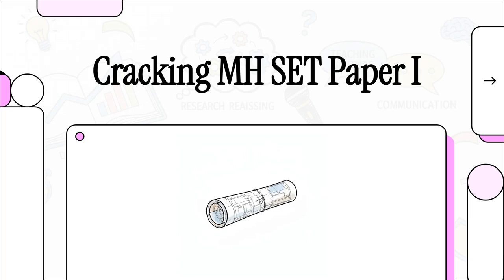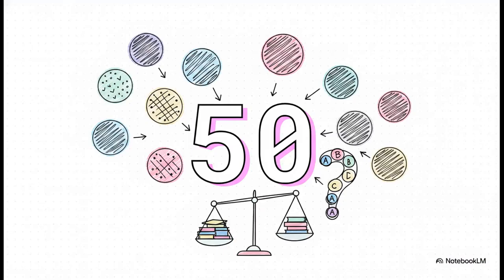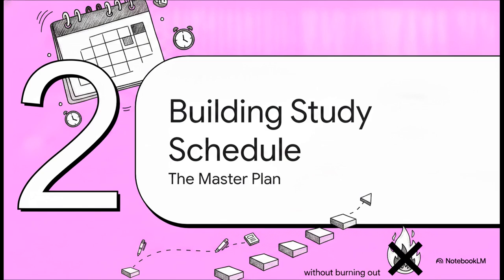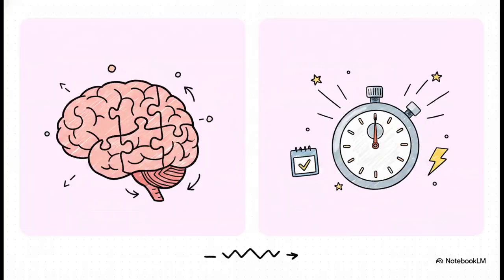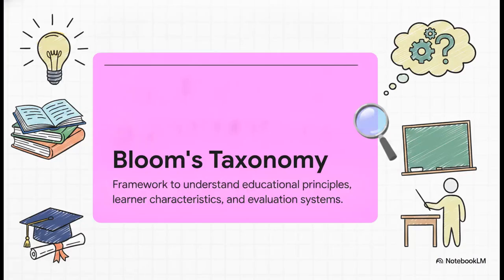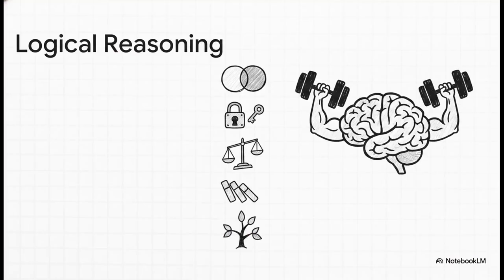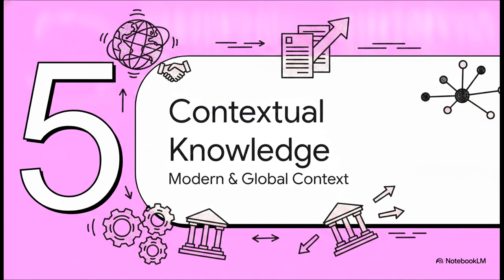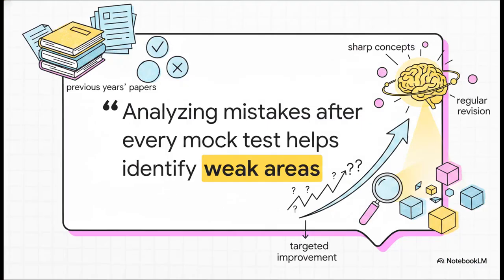Cracking MH SET Paper I